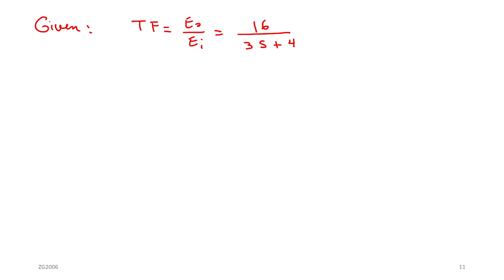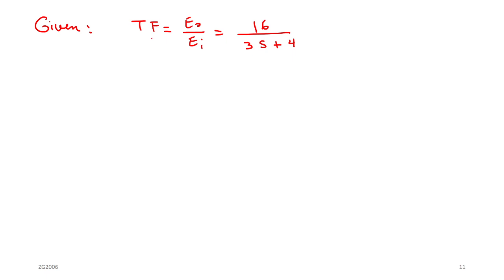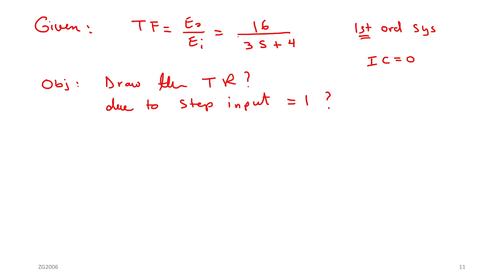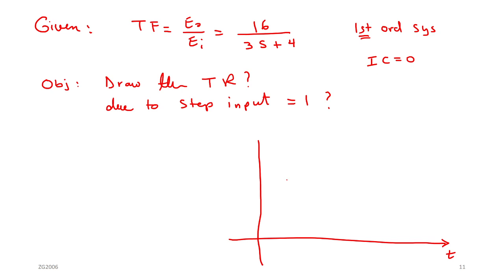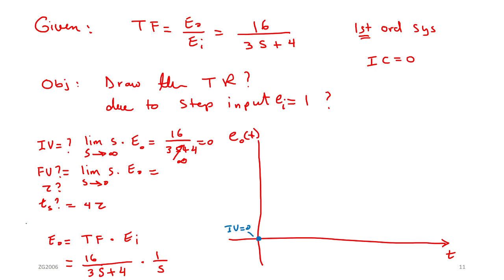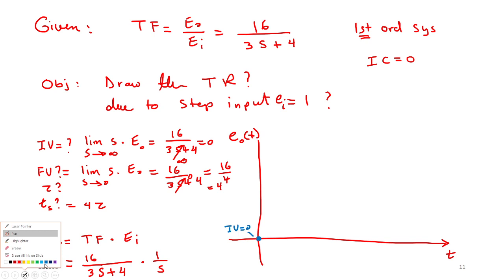Ch8 Trans Resp Part 3 1st Ord Sys Example Step Resp